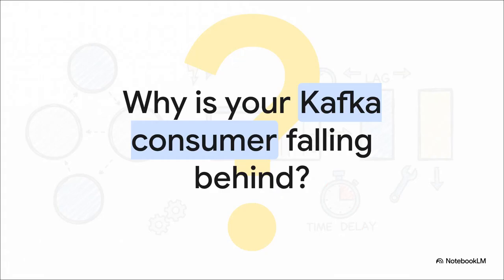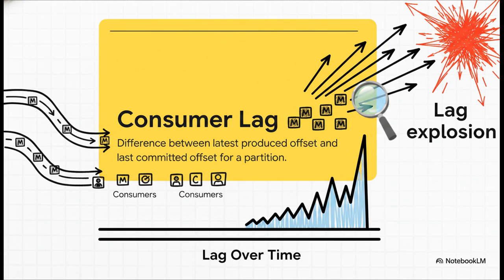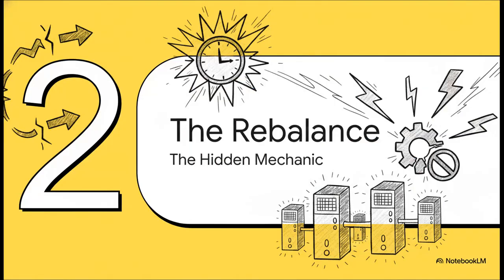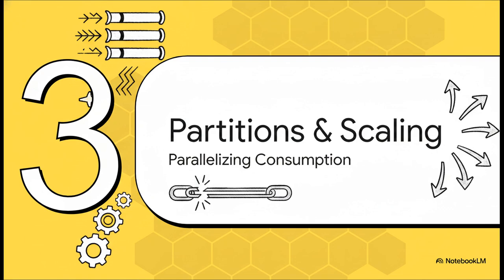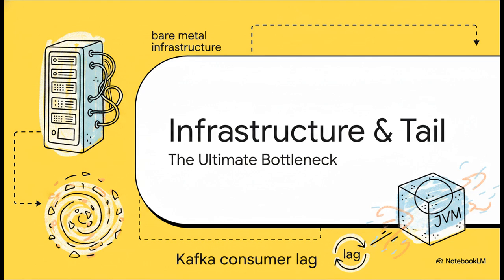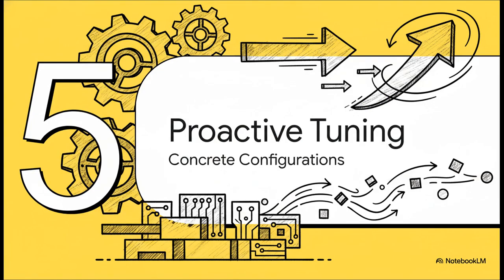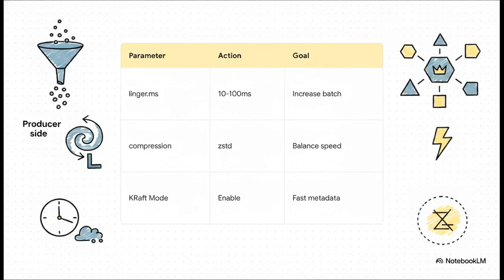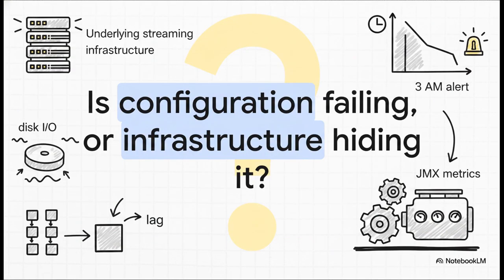Kafka Consumer Lag: Why Your Event System Is Falling Behind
Kafka is fast — until it isn’t.

If your consumer lag keeps increasing, your system is already in danger.

In this video:

What consumer lag actually means
Partition imbalance
Rebalance issues
Slow processing logic
Scaling strategies